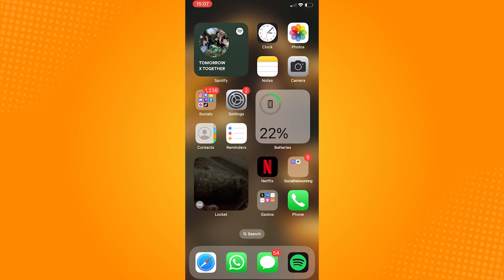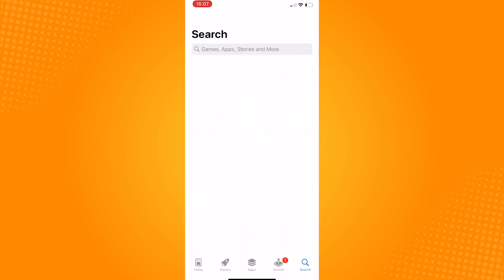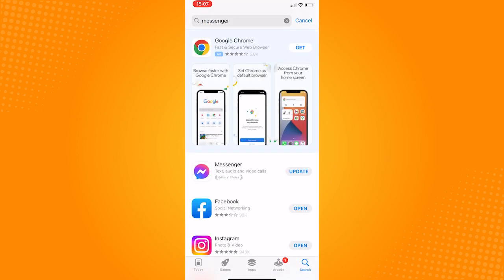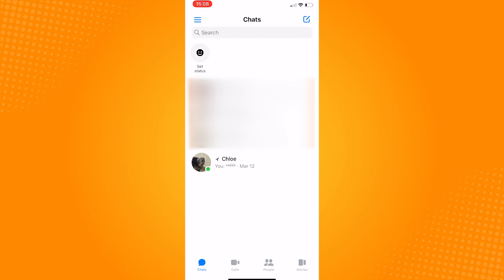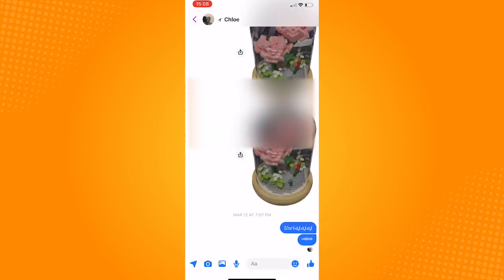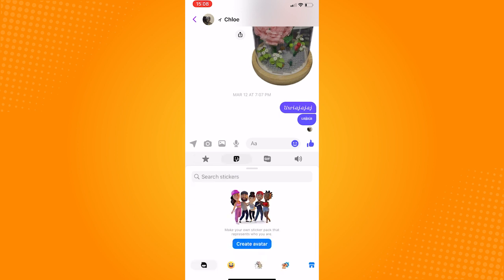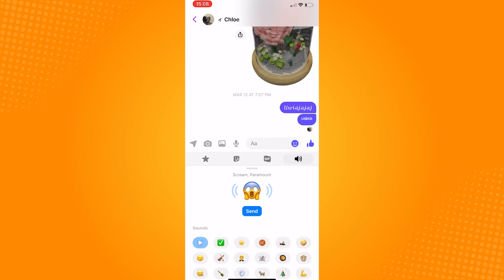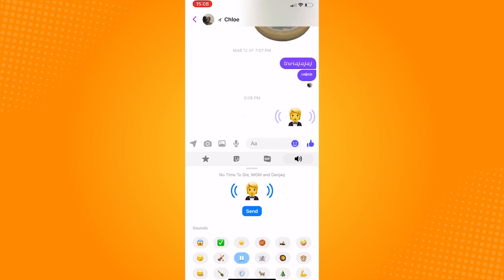How to Send Sound Emoji in Messenger (2023)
Learn‎‎‏‏‎ ‎How to Send Sound Emoji in Messenger

In this video I will show you‏‏‎ ‎how to send sound emoji in messenger